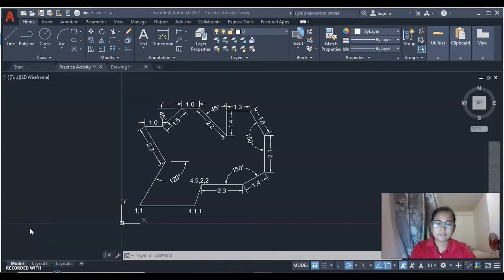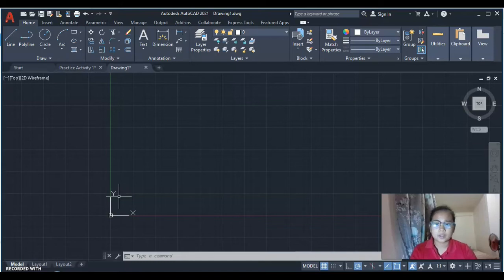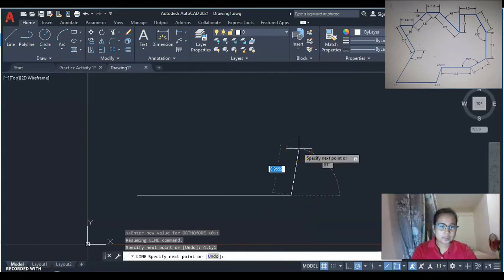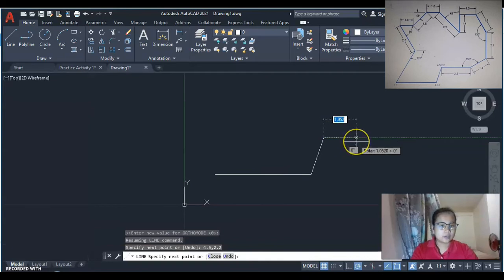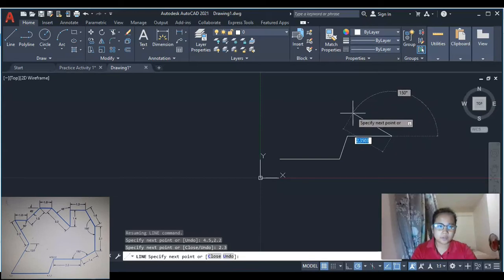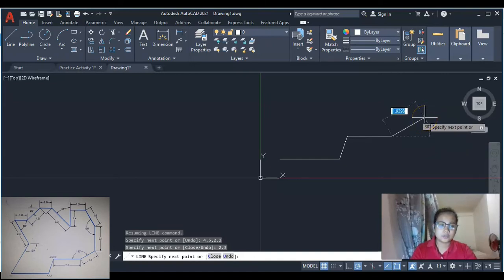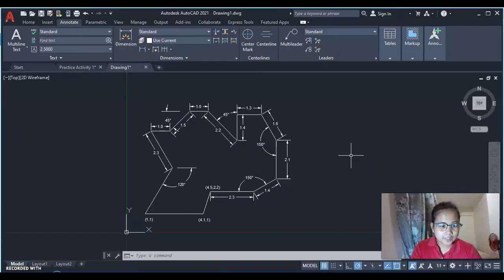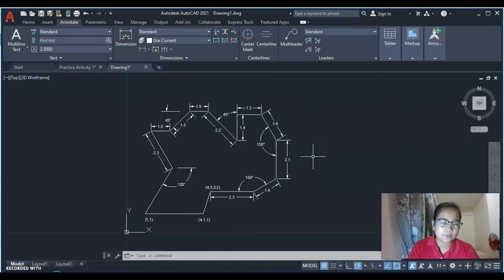Making a Figure (Lines, Dimensions, Angles, Coordinates) | AutoCAD Tutorial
Hi, i hope you learned something from this video.